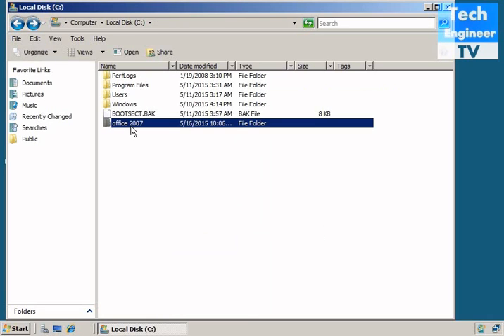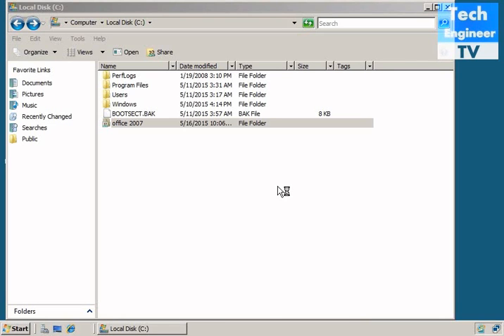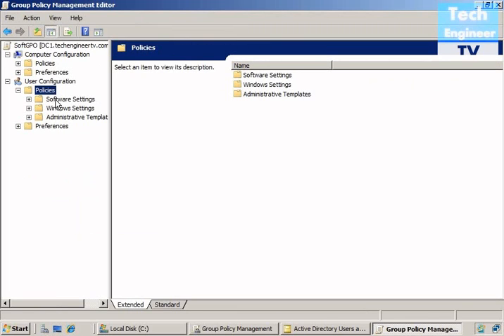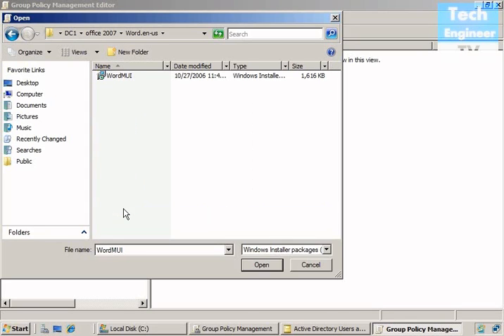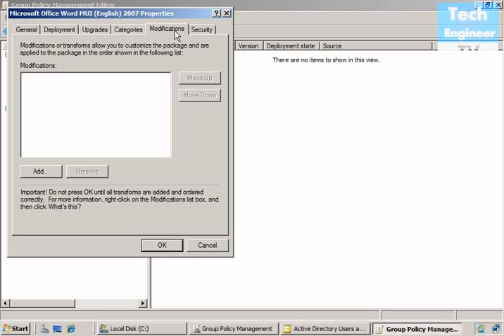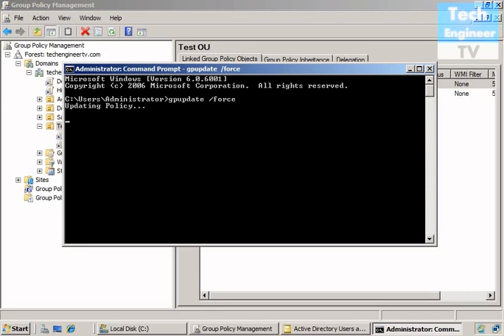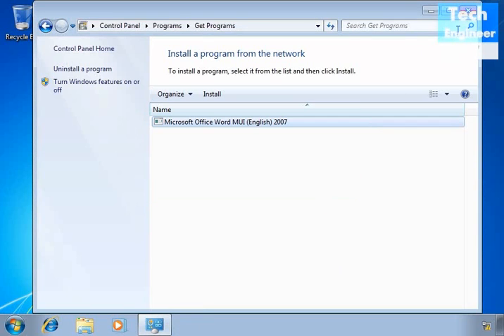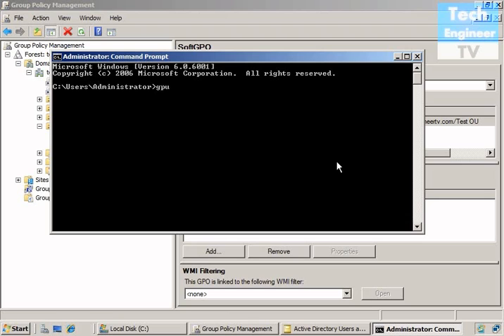Published Software to Install for Clients via GPO from ADDS - Windows Server 2008